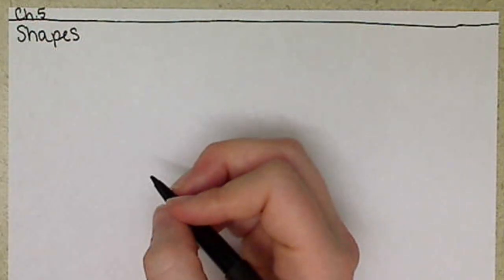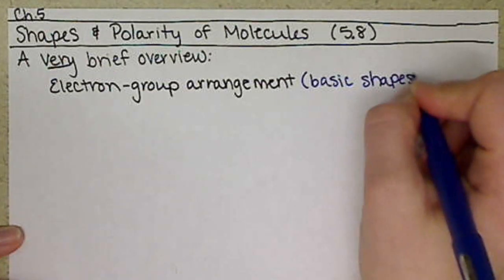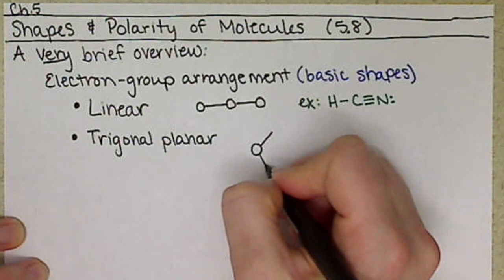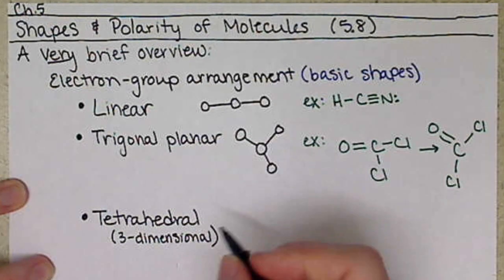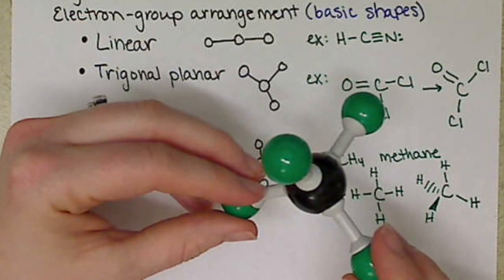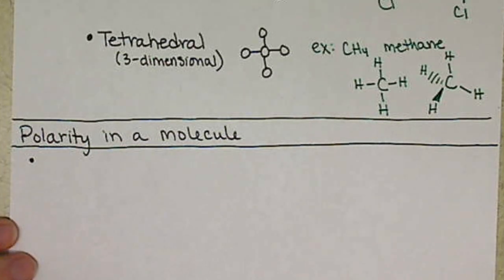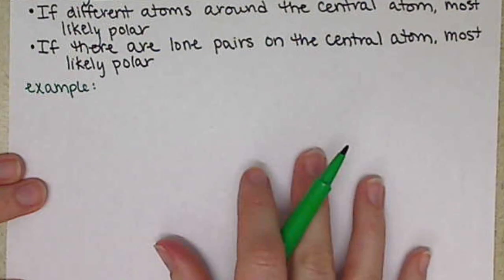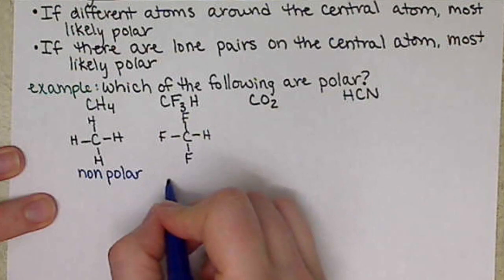Chem121 Shapes and Polarity of Molecules (5.8)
A VERY BRIEF introduction to the 3 shapes of molecules we'll come across and how to determine polarity in molecules.  If you are taking a chemistry course other than mine, I would strongly suggest finding a different video.